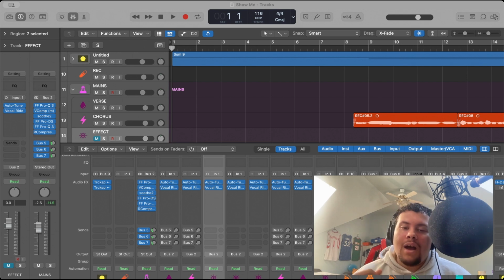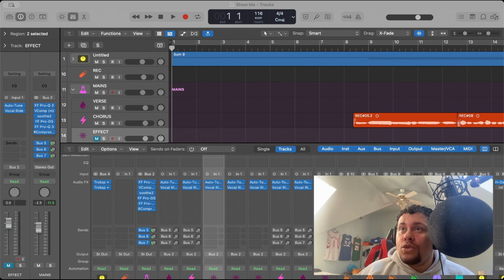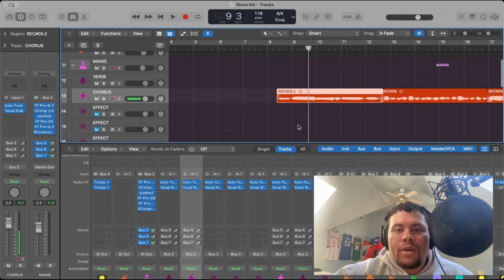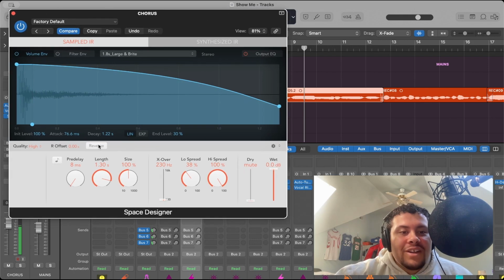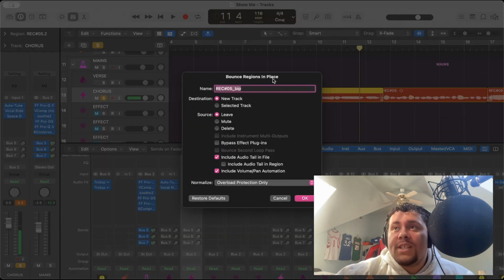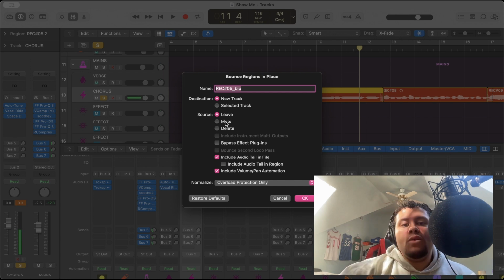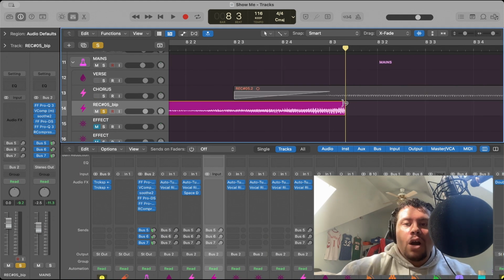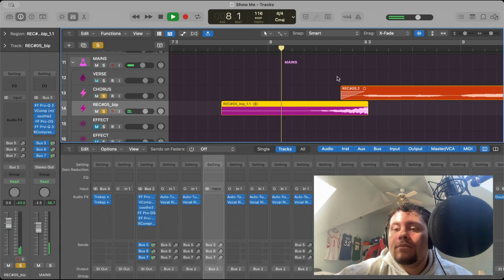(EASY!) Creating a Vocal Riser in Logic Pro X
Showing how to make a vocal riser for transitions in the simplest way possible (Logic Pro X Edition)
Everything else - solo.to/shyprophecy